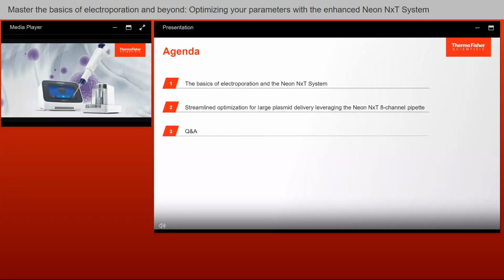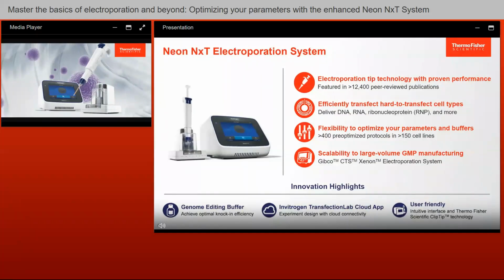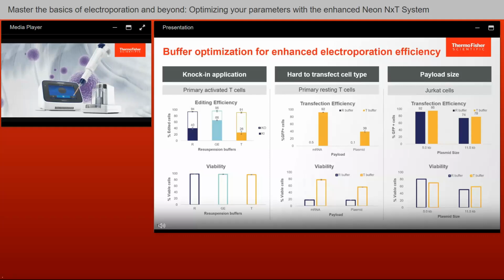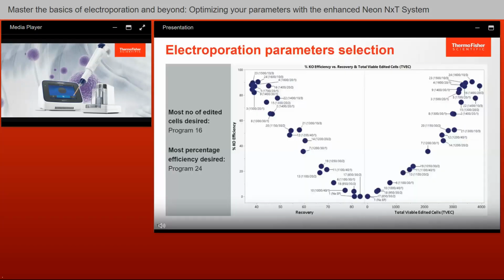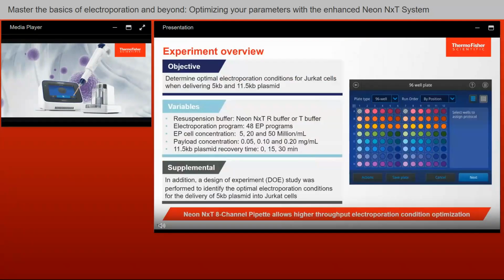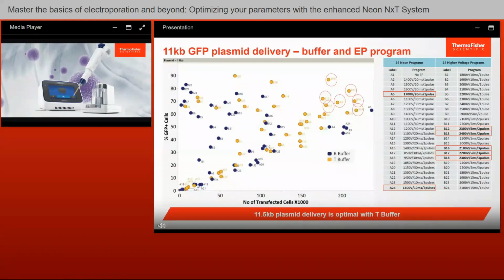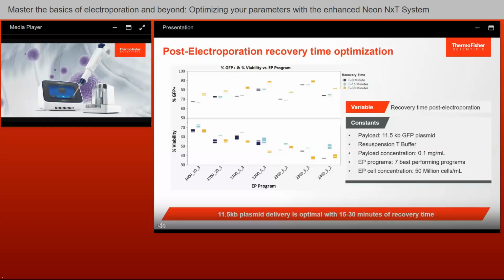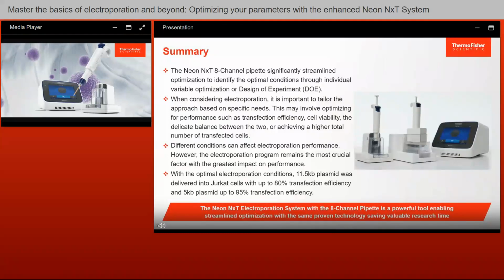Master the basics of electroporation and beyond: Optimizing your parameters with the enhanced...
Presented By: Jacquelyn McClenny & Shahan Molla
Speaker Biography:
Jacquelyn McClenny is the product manager for the Neon NxT Electroporation System at Thermo Fisher Scientific. She holds a bachelor's degree in biomedical engineering and a master's in finance with a focus on analytics from Texas A&M University. In her current role, she oversees transfection reagents and instruments for research to include Invitrogen Lipofectamine 3000 and Lipofectamine RNAiMAX reagents. Since 2021, Jacquelyn has played a key role in the development and launch of the Neon NxT Electroporation System.

Shahan Molla is a scientist currently working as an R&D lead for Neon NxT instrument development at Thermo Fisher Scientific, where he has been contributing his expertise since March 2021. He supports Thermo Fisher's cell and gene therapy instrumentation portfolio and serves as the lead scientist for hematopoietic stem cell genome editing workflow development. With a bachelor's degree in applied chemistry and chemical engineering, he received his PhD in bioengineering from the North Dakota State University, ND, USA in 2019, specializing in cancer research. Previously, he worked for start-up companies that focused on neurodegenerative diseases like hydrocephalus, genetic disorders like osteogenesis imperfecta, and exosomes.

Webinar: Master the basics of electroporation and beyond: Optimizing your parameters with the enhanced Neon NxT System
Webinar Abstract:
Unleash the power of electroporation with the Invitrogen Neon NxT Electroporation System. Join us for an insightful webinar where we demystify the basics of electroporation and guide you on how to optimize your electroporation parameters for maximum efficiency. Our innovative technology, featured in over 12,400 peer-reviewed publications, is adept at efficiently transfecting hard-to-transfect cell types with DNA, RNA, RNP, and more. There has also been a significant upgrade to the Neon NxT Electroporation System. This enhancement will allow you to process more samples faster while still reaping the outstanding benefits of our system. We'll debut this breakthrough upgrade at the webinar, so don't miss it!

In this webinar, you will learn:
The basics of electroporation
How to optimize electroporation parameters
How our Neon NxT Electroporation System upgrade can transform your research